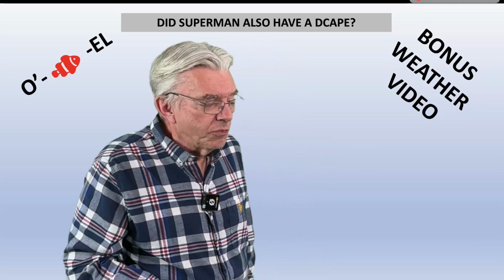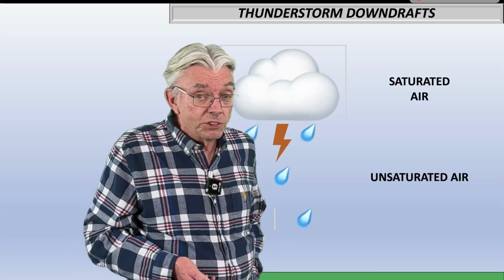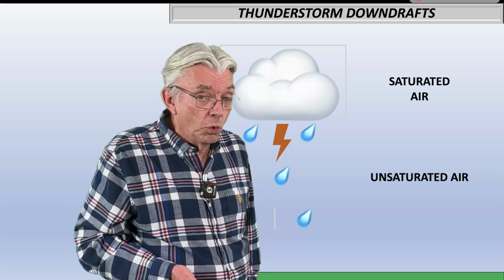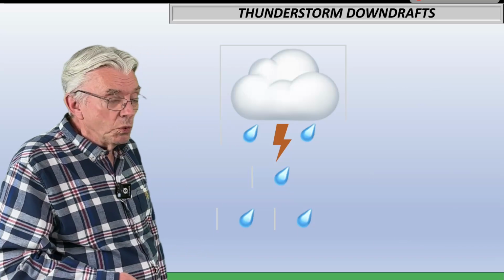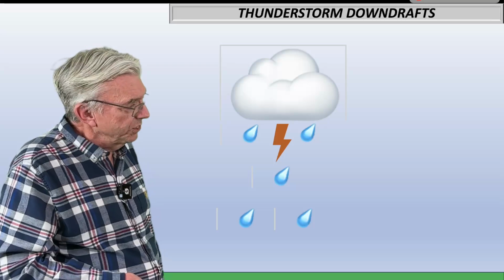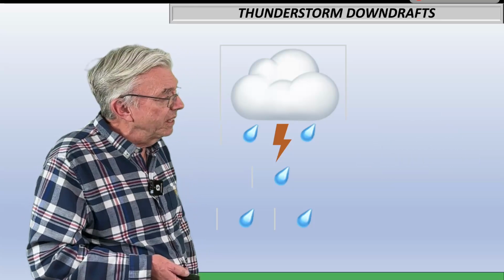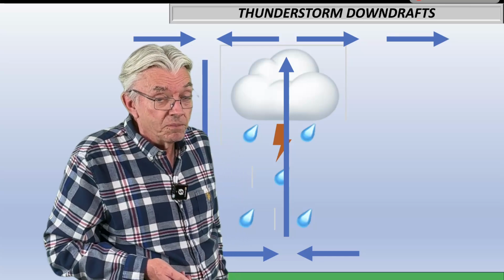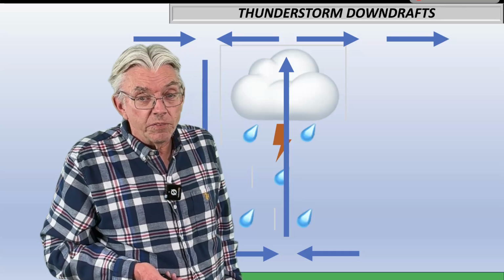UPDRAFTS AND DOWNDRAFTS IN THUNDERSTORMS